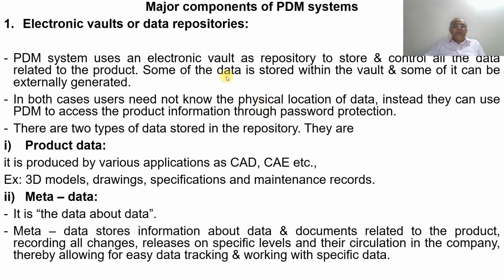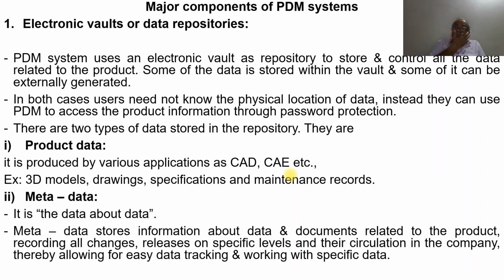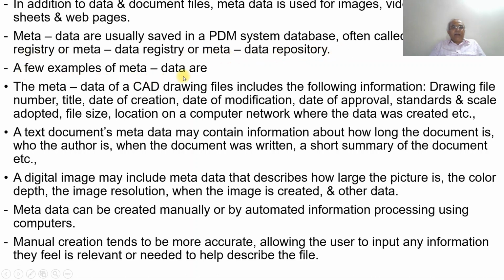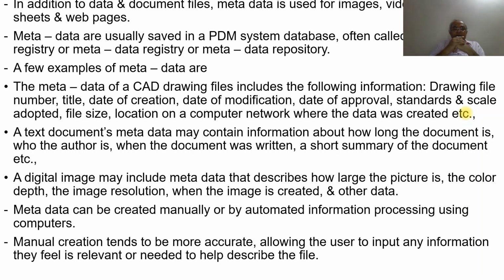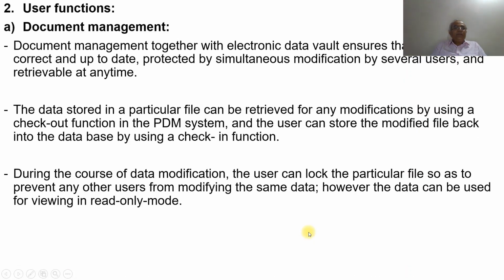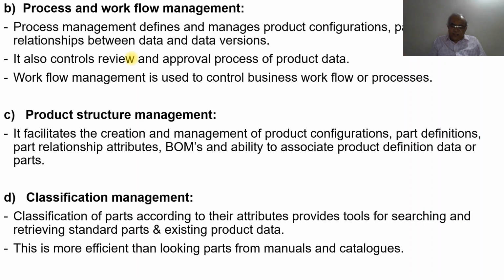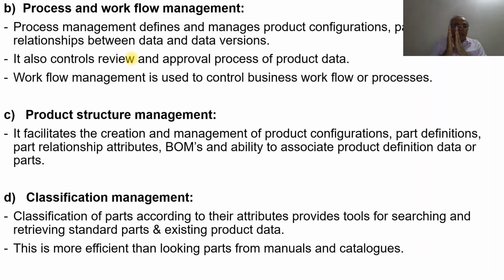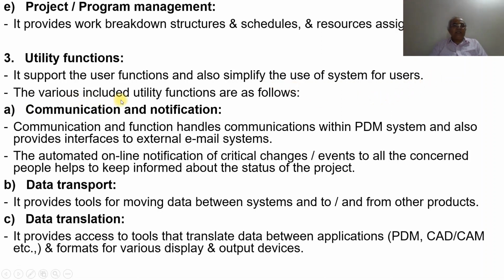13 MAJOR COMPONENTS OF PDM SYSTEMS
MAJOR COMPONENTS PDM SYSTEMS